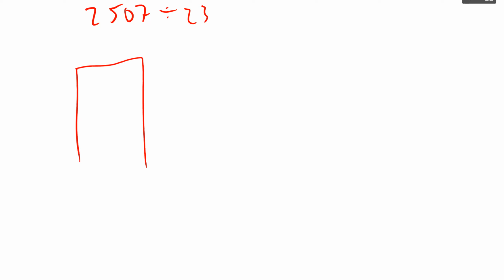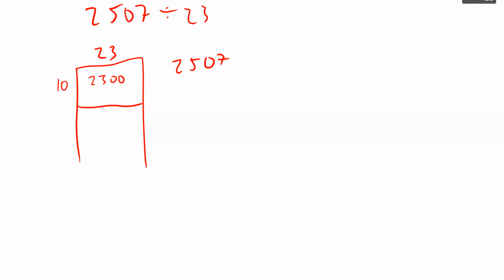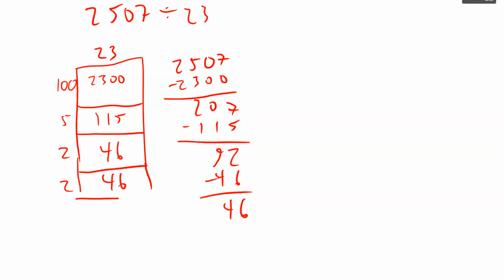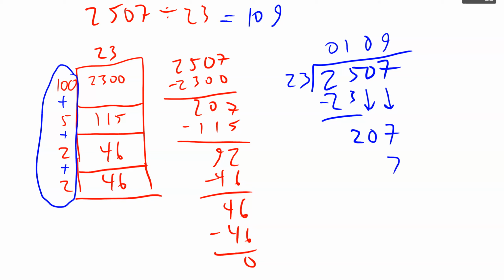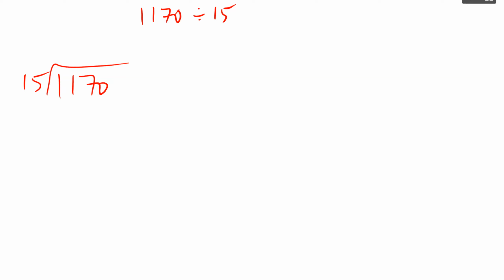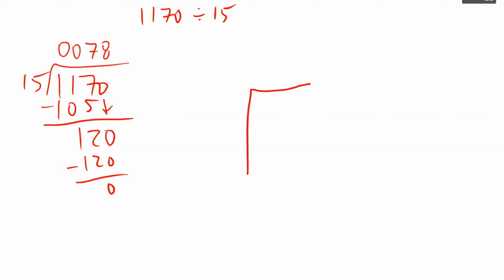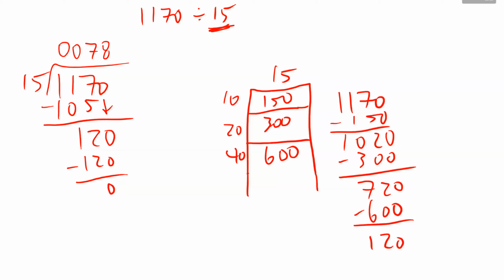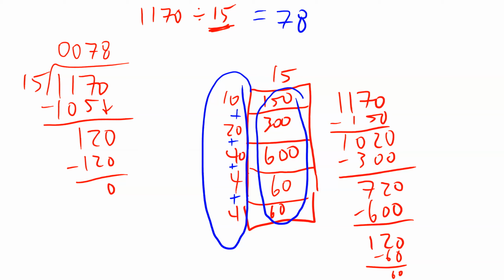Reverse Area Model for Division